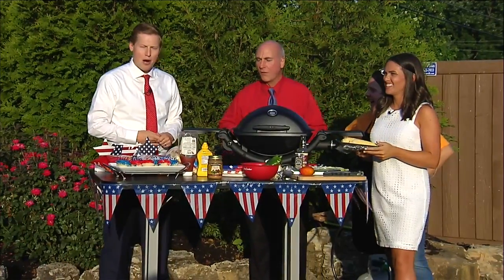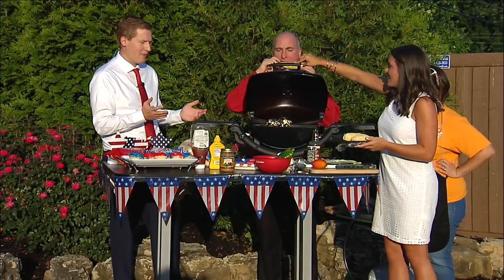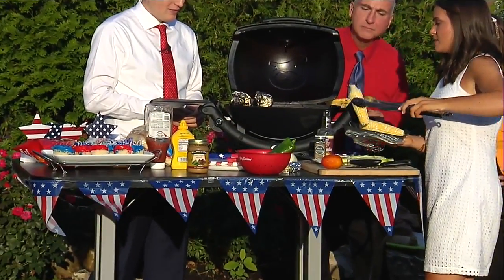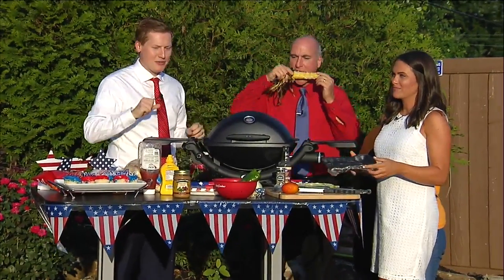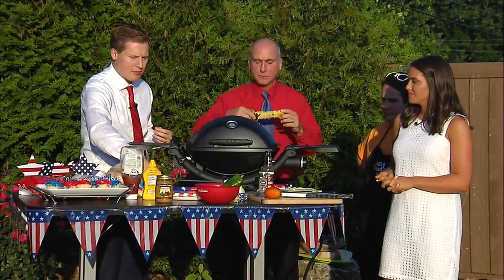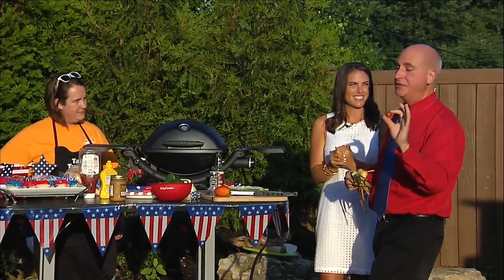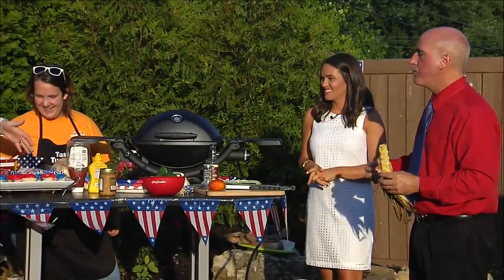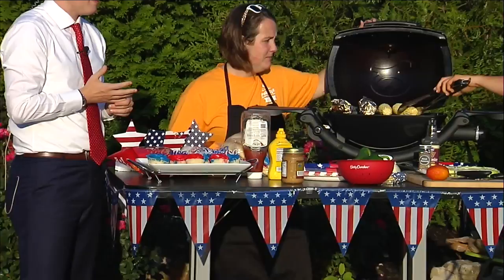1st fourth of july grilling segment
1st fourth of july grilling segment